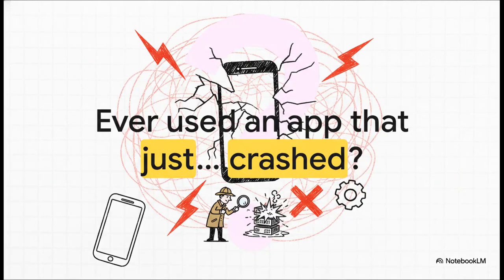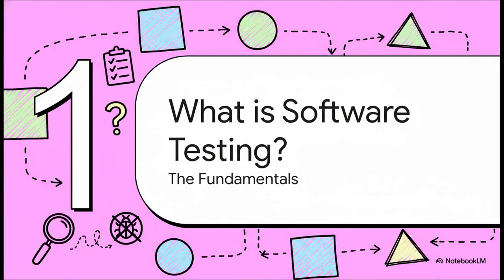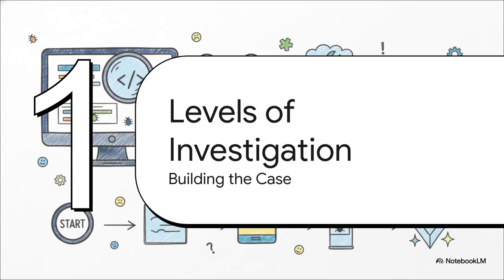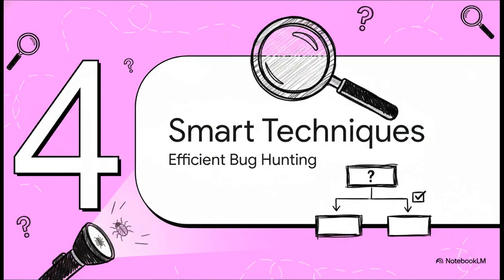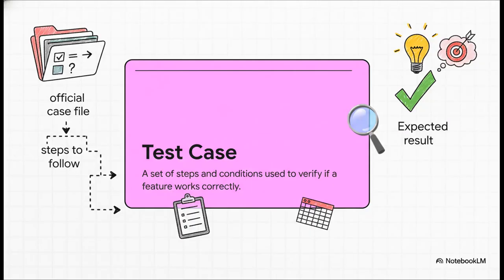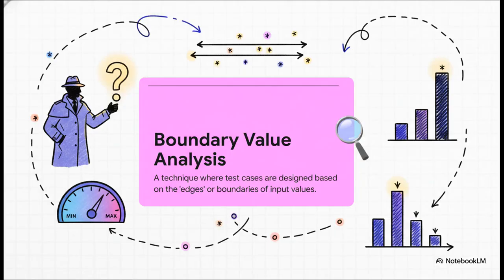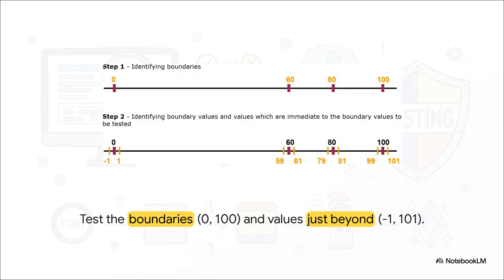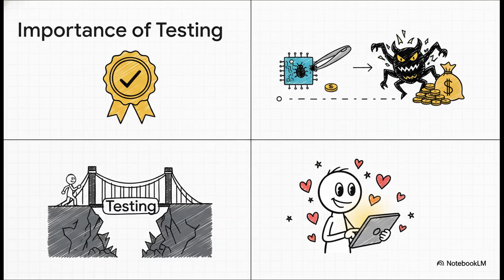Software Testing | Lesson 09 | Software Engineering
This video provides a complete introduction to Software Testing, covering fundamental concepts, testing types, testing levels, and practical testing techniques used in real-world software development.

Software testing is a critical part of the software development lifecycle, ensuring that applications work correctly, meet requirements, and deliver a high-quality user experience. In this video, you’ll learn how testing helps identify defects early, reduce risks, improve reliability, and ensure customer satisfaction.

Topics covered in this video:
What is Software Testing and why it is important
Importance of software testing: quality assurance, risk mitigation, cost efficiency, and compliance
Types of software testing:
Manual Testing
Automated Testing

Non-functional Testing

Manual testing techniques including exploratory, usability, and ad-hoc testing
Automated testing concepts and tools (including Selenium)
Test Levels:
Unit Testing
Integration Testing
System Testing
Acceptance Testing
Regression Testing
Software Testing Life Cycle (STLC):
Requirement Analysis
Test Planning
Test Design
Test Execution
Defect Reporting & Tracking
Test Closure
Writing effective test cases with real-world examples
Testing techniques:
Code coverage concepts:
Statement Coverage
Branch Coverage
Flow (Path) Coverage
Test design techniques:
Equivalence Partitioning
Introduction to test automation, its benefits, and best practices
Overview of non-functional testing (performance, security, usability, compatibility)
Common testing challenges and key software testing metrics

This video is ideal for software engineering students, QA testers, developers, and anyone preparing for exams or interviews in software testing. By the end of the video, you’ll have a strong foundation in testing concepts and practical techniques used in the industry.